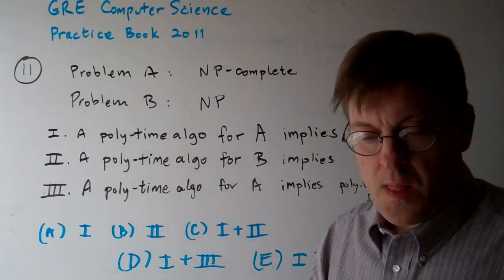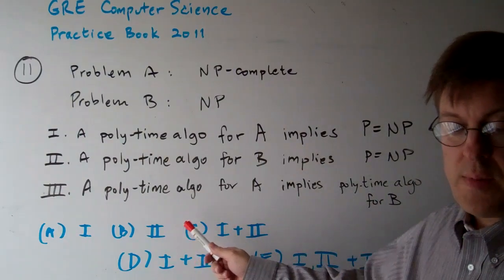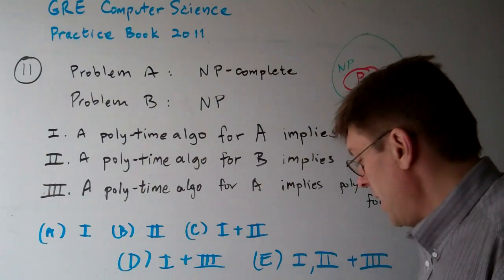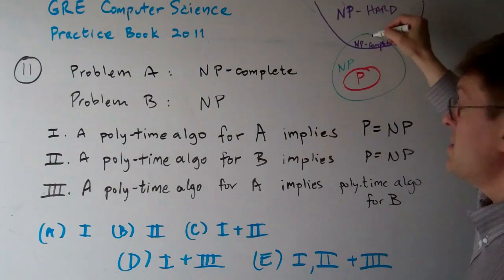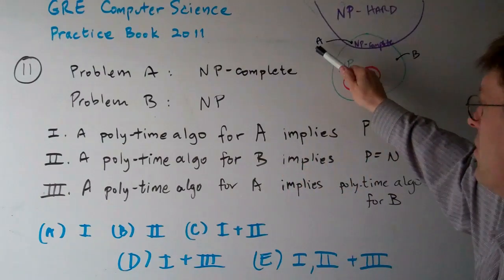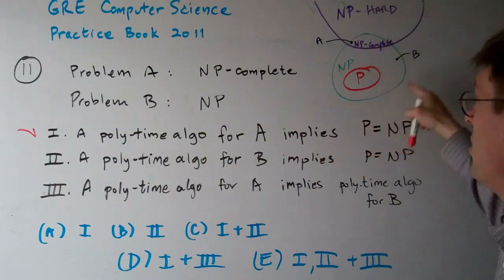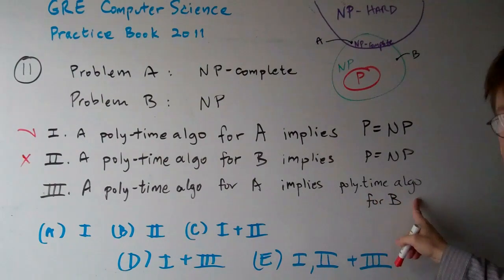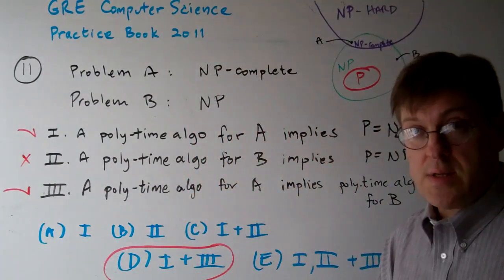GRE Computer Science Question 11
11. Suppose problem A is NP-complete and problem B is in NP but is not necessarily NP-complete. Which of
the following statements is (are) necessarily true?
I. A polynomial-time algorithm for A implies P NP.
II. A polynomial-time algorithm for B implies P NP.
III. A polynomial-time algorithm for A implies a polynomial-time algorithm for B.
(A) I only (B) II only (C) I and II only (D) I and III only (E) I, II, and III